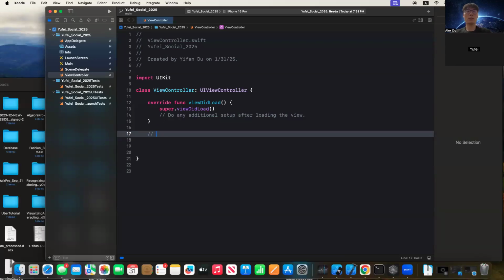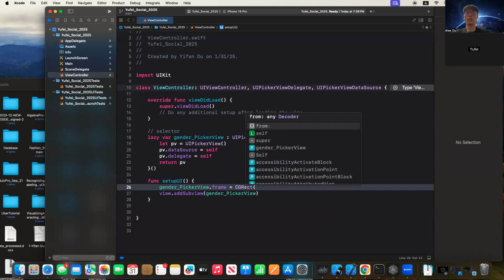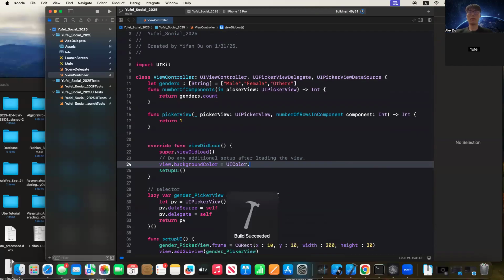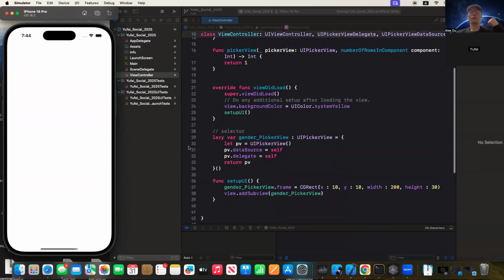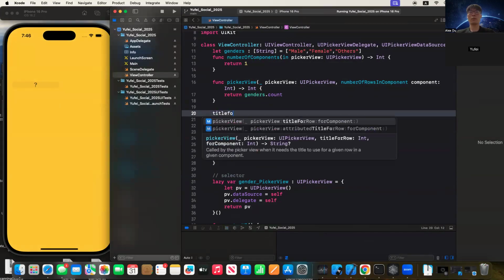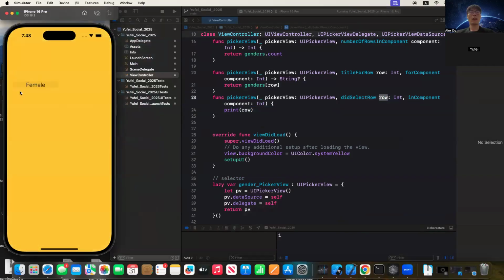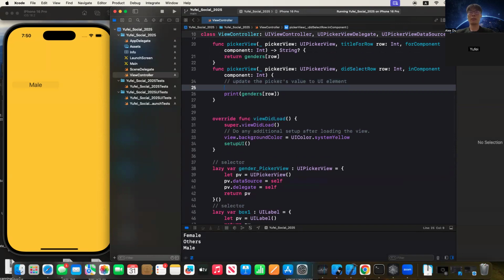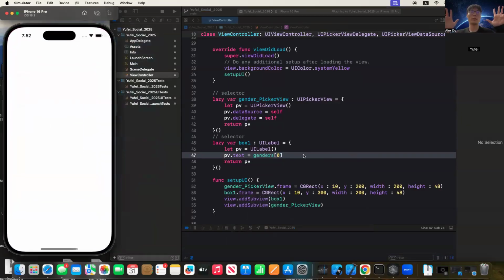UIPickerView Implementation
Delegate Protocol
This is very similar to UITableView Implementation